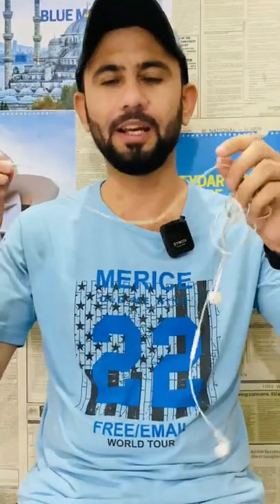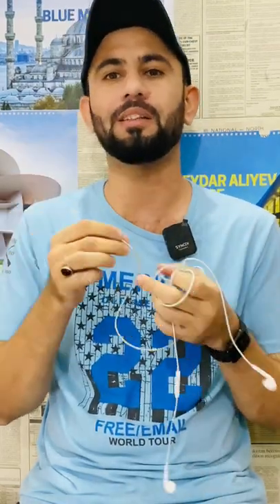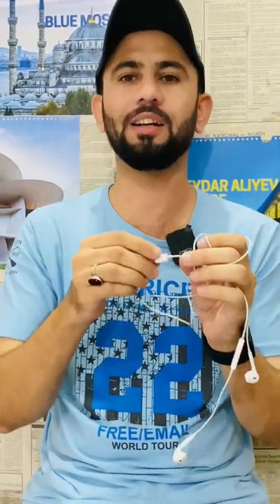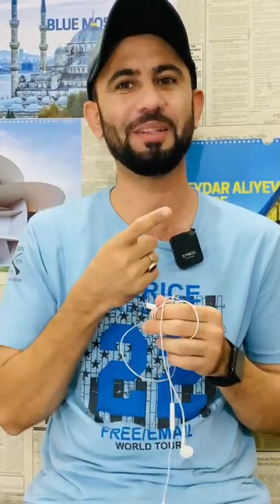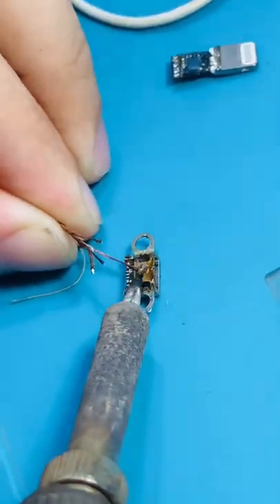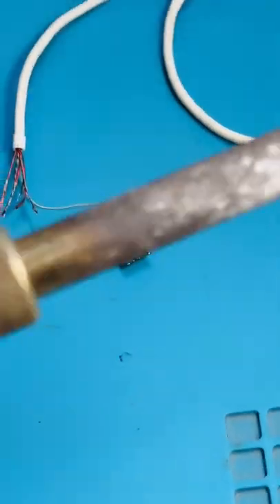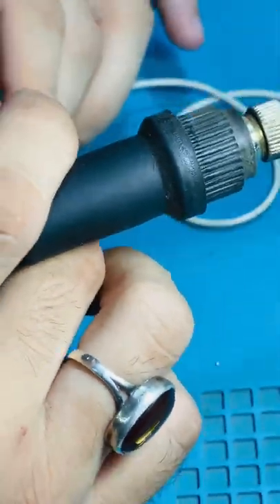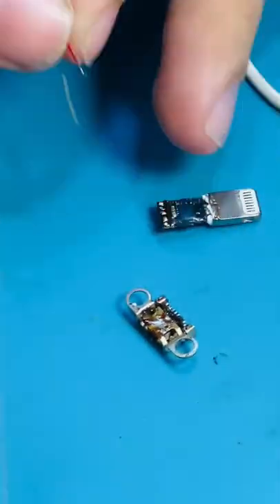Apple headphonejack Repairing step by step (iphone)